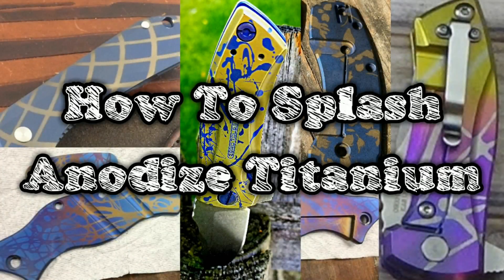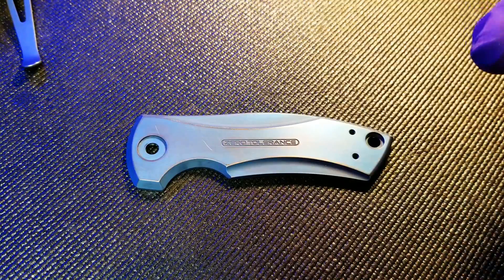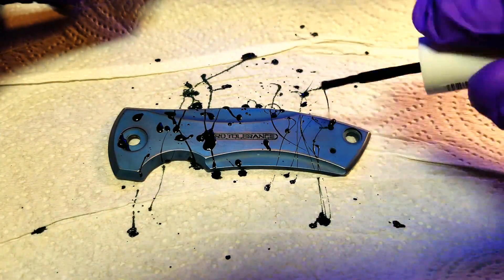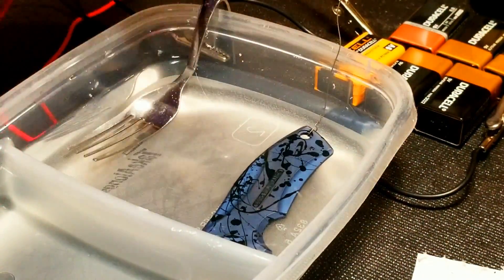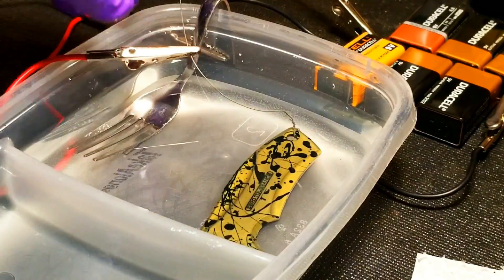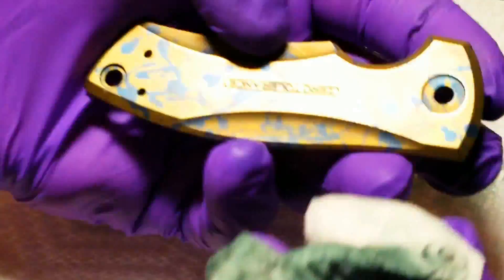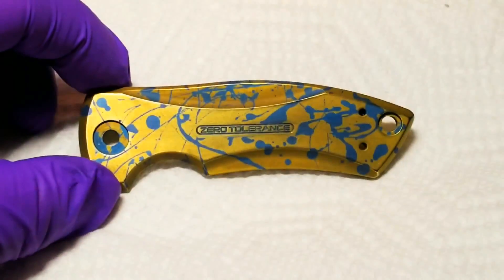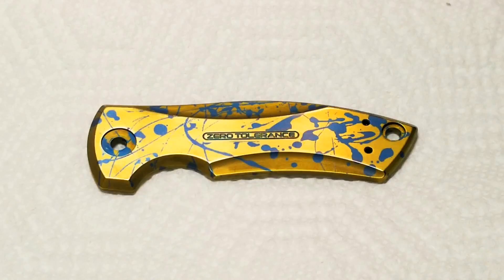Transform Metal Permanently With Nail Polish - DIY Titanium Anodizing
This DIY tutorial shows you the steps on how to put nail polish on. Your Knife scales! You thought I meant on your finger nails, eh? Nope, instead we are splash anodizing titanium multiple colors and making a cool effect on some knife scales. This technique can be used on anything titanium, from knife scales, to titanium camping gear, to jewelry.

You get free stuff, we get your support, win, win!!!

🟢 Try Audible Plus FOR FREE!

🟢 Here are links to your most commonly used supplies 🟢

Whink Rust & Stain Remover -

Alligator Clip Test Leads -

28 Gauge Titanium Wire -

Rayovac 9V Batteries (6 Battery Count) -

Baking Soda -

Distilled Water -

TekPower TP12001X 120V DC Variable Switching Power Supply Output 0-120V

▪Here is another video you might like -